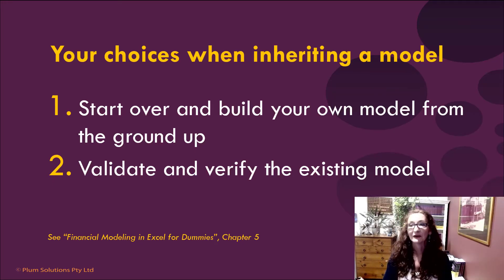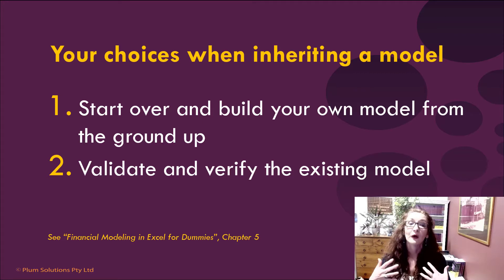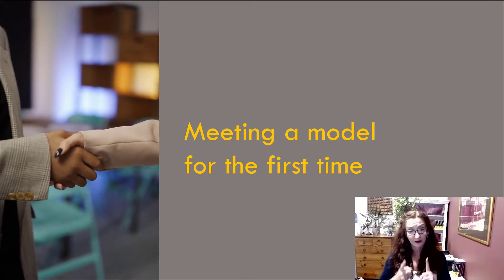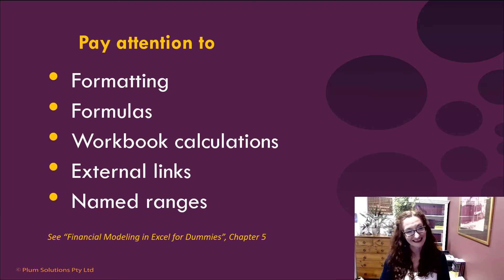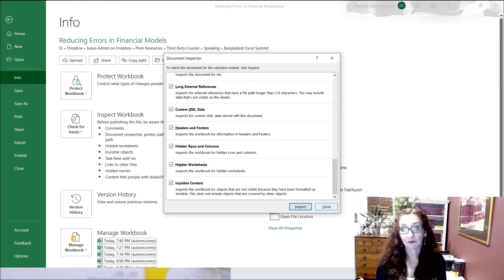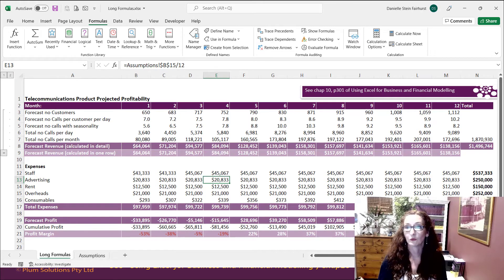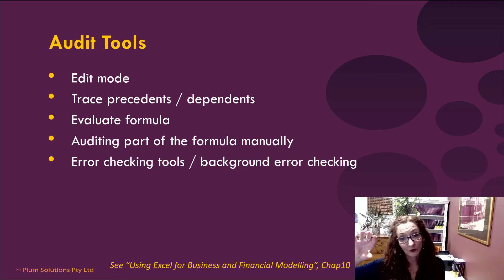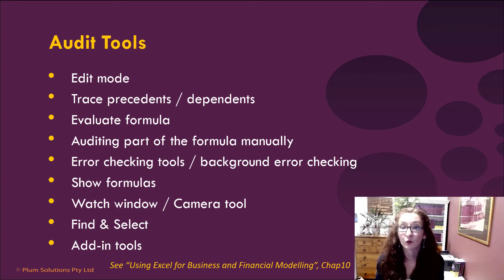Checking a financial model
When inheriting a model, your choices are;

1. to start over and build your own model from the ground up or
2. validate and verify the existing model to the extent that you’re comfortable to take responsibility for the calculations.

Starting over to build your own model from scratch is inefficient and a waste of resources. Unless the model is in extremely poor shape, it’s usually far more efficient to use what you already have — but leave no cell untouched during the process of validation and verification.

Hear from financial modelling specialist, Danielle Stein Fairhurst as she outlines some techniques for how to check someone else’s financial model. In this video we cover:
2:29 What to look for when "meeting" a model for the first time
4:47 Using Inspect Document
5:50 Audit tools
10:02 A financial model audit (model review)
11:15 Dealing with redundant assumptions
11:58 Collaborative modelling